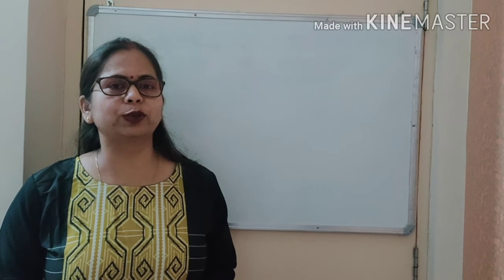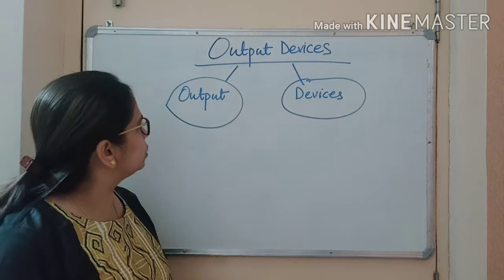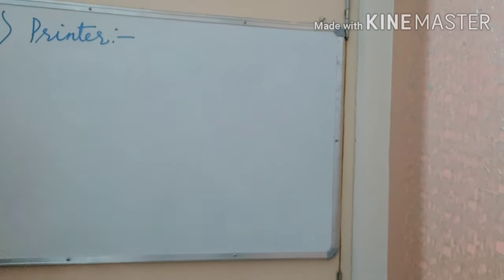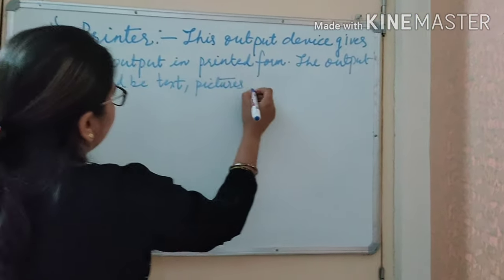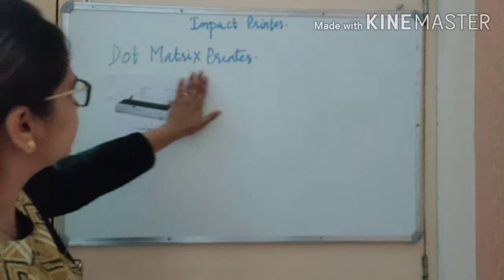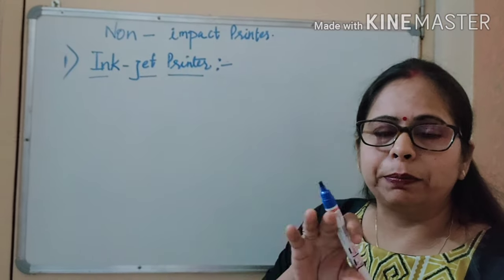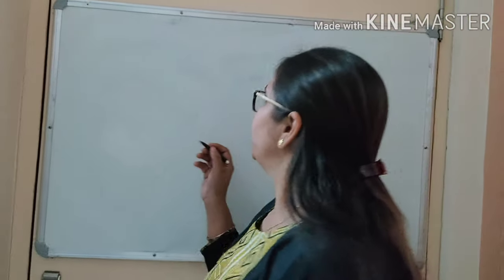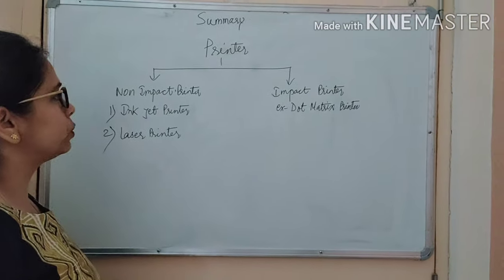Output Devices-- printers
Buy IT Matrix for class 5 Ict